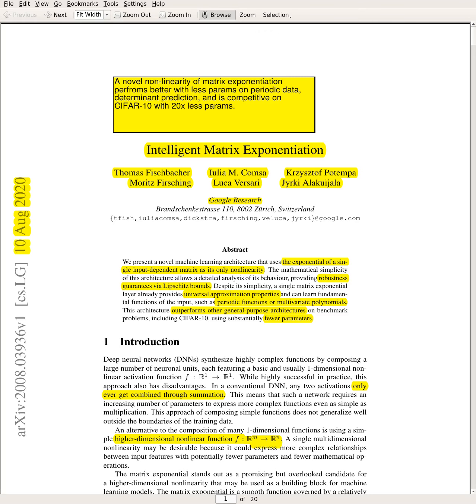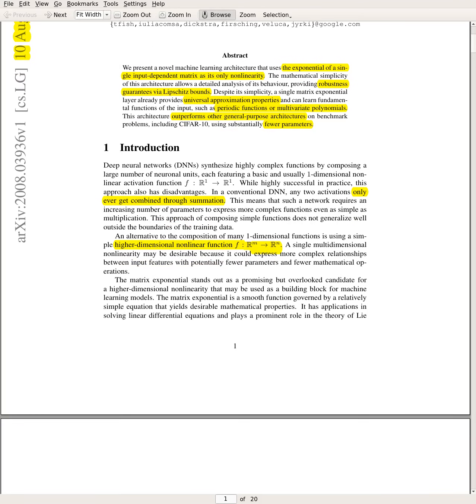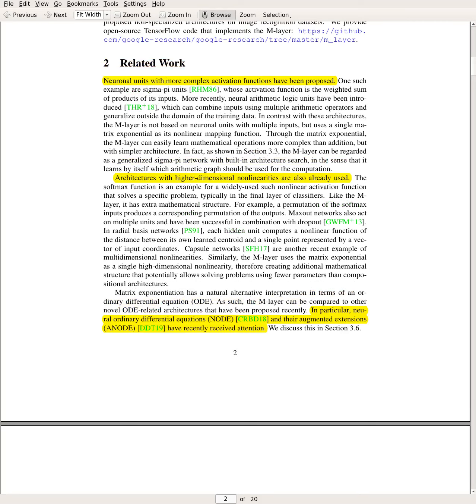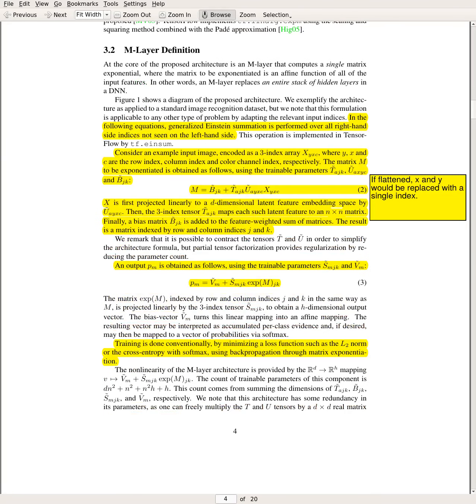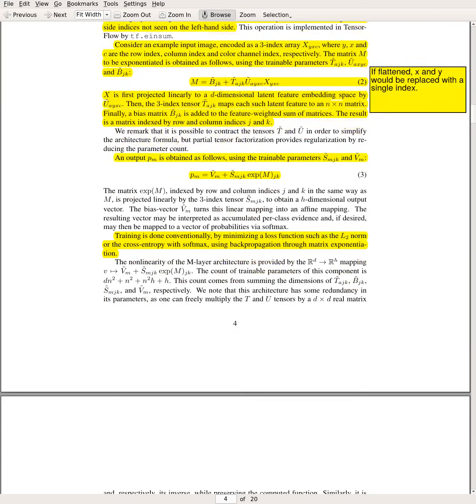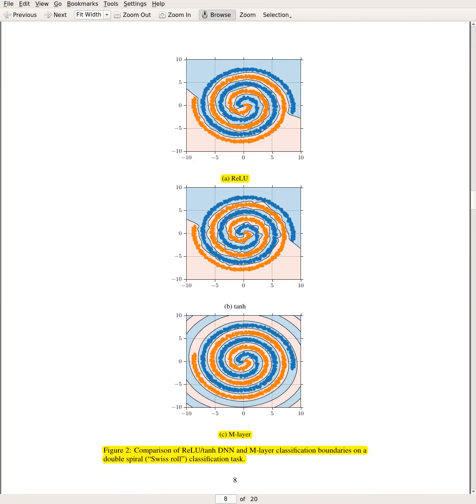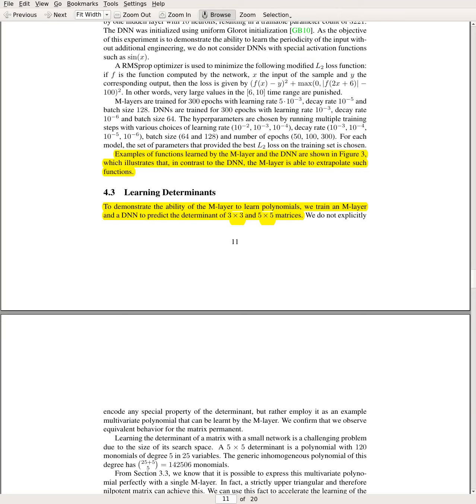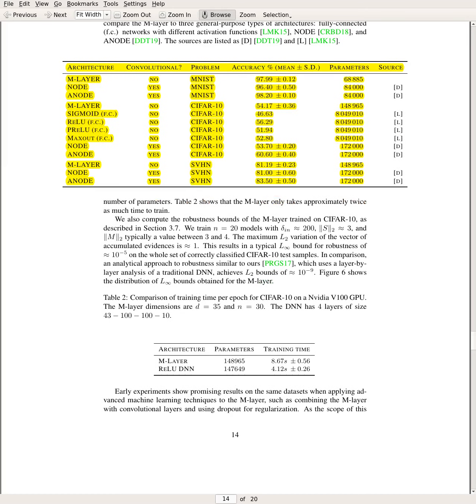Matrix exponential as a non-linearity: Intelligent Matrix Exponentiation (reading papers)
A novel non-linearity of matrix exponentiation performs better with less params on periodic data, determinant prediction, and is competitive on CIFAR-10 with 20x less params, but is on par with ANODE.